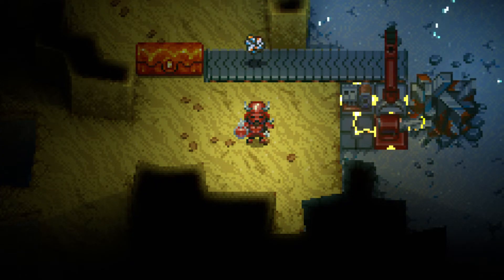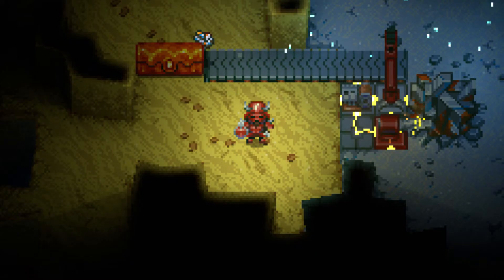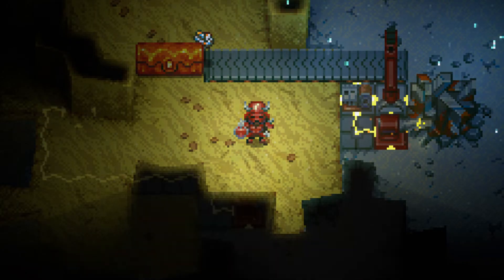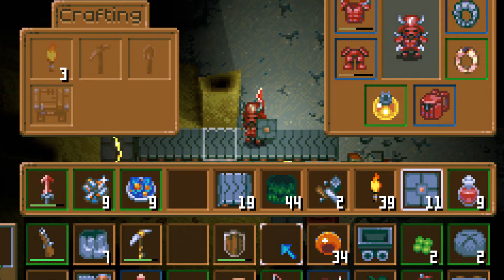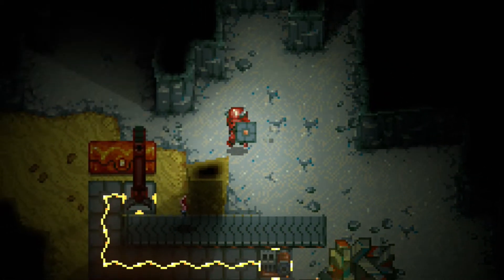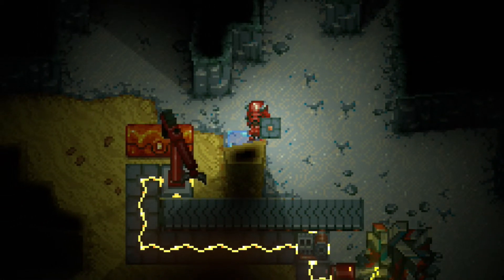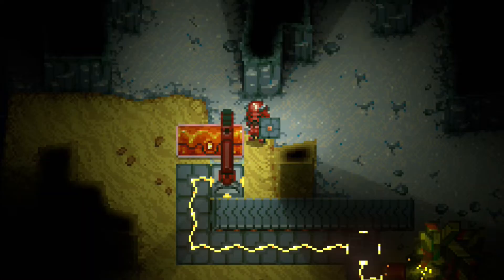COREKEEPER Drill Basic Guide - How To Use Them